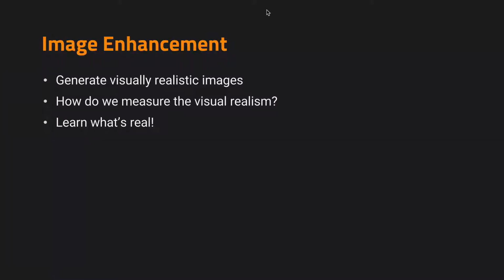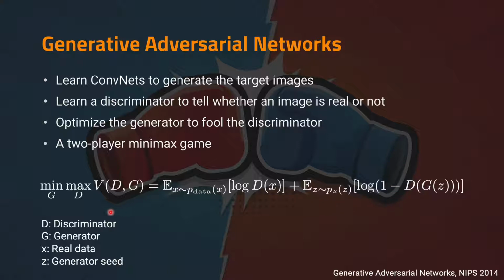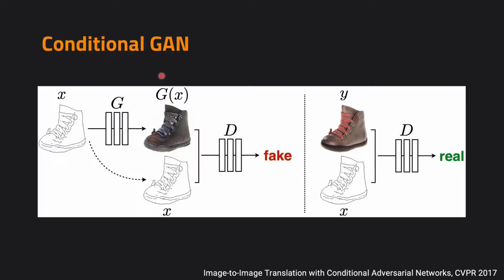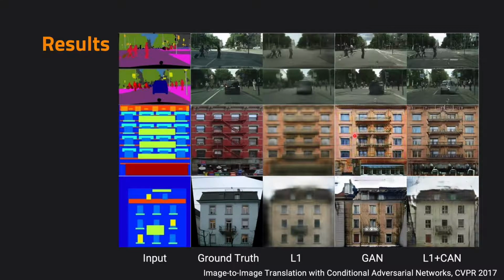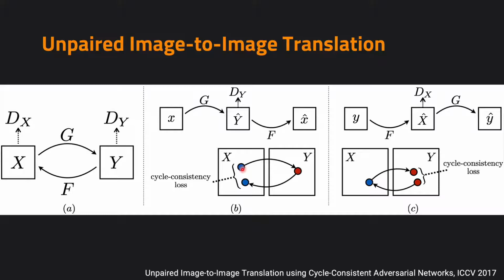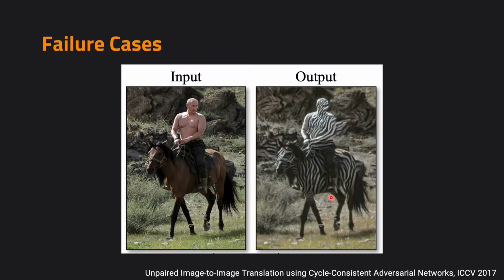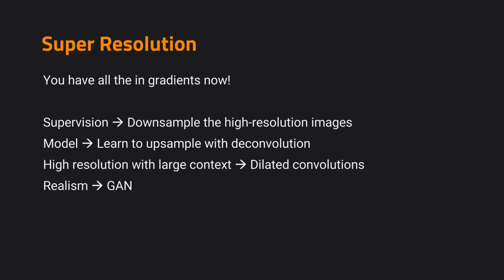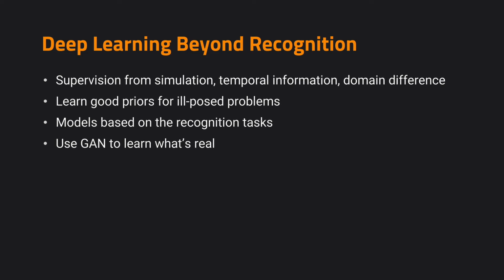IACV [image analysis and computer vision] 13 Deep Learning 4 - Deep Learning for Everything 2 2